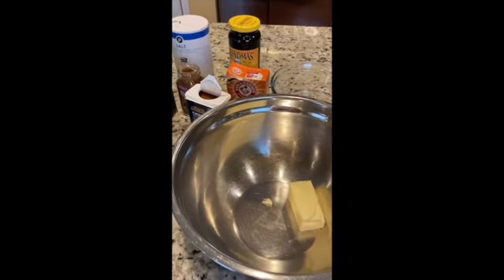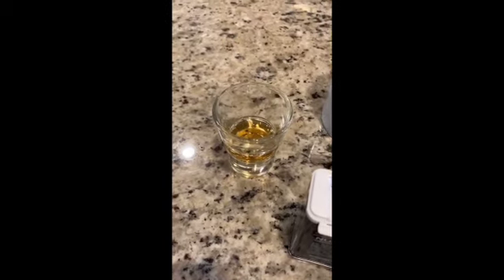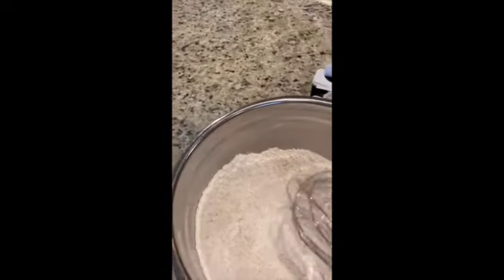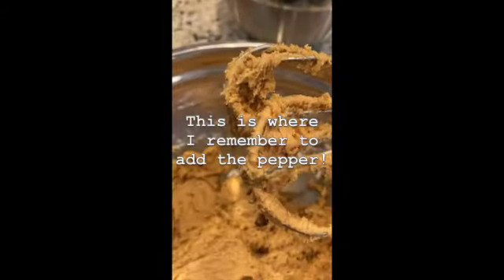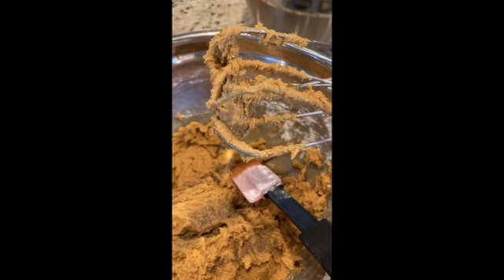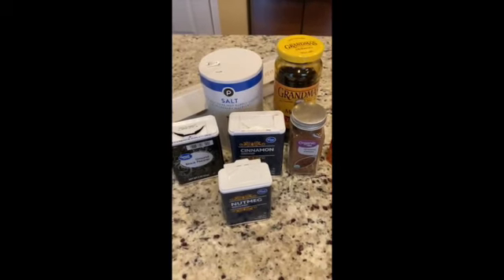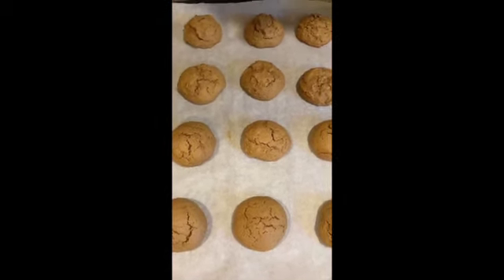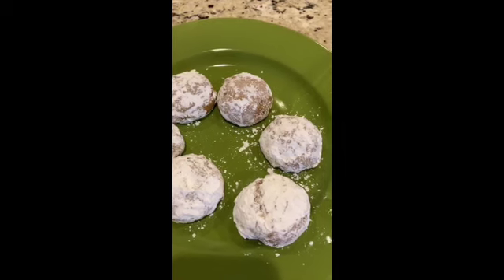Pfeffernüesse - How I like to make these spiced German cookies using whiskey!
Pfeffernüesse are spiced German cookies that are traditionally served during the Christmas season. Please note that recipes for Pfeffernüesse can vary, and this particular recipe may be different than what you use. This recipe does call for using whiskey (I used Maker's Mark Bourbon), so if you don't like the taste of whiskey or bourbon, you probably won't like this recipe.